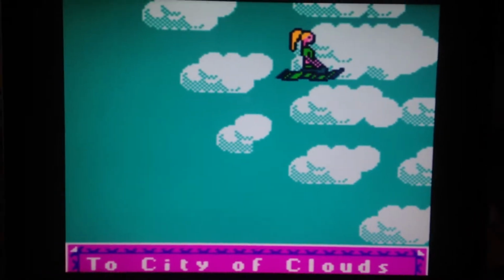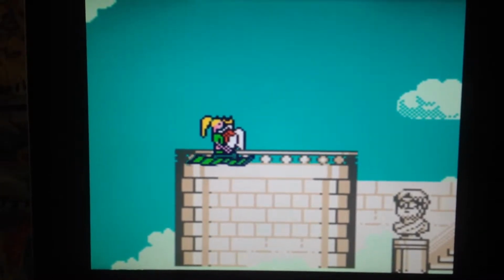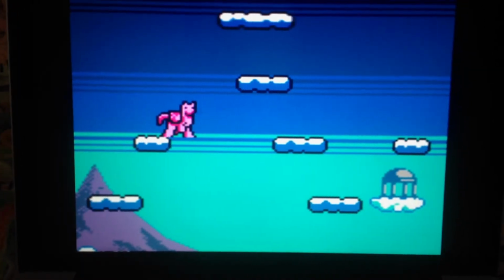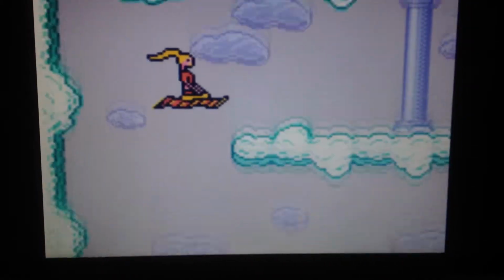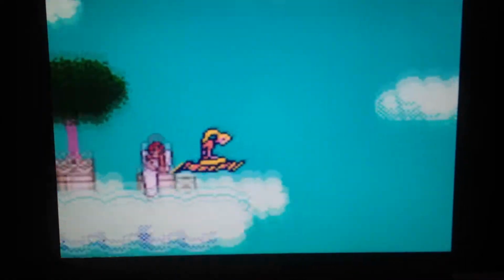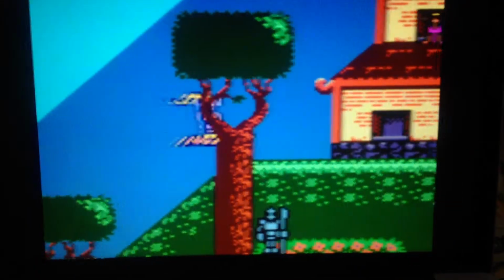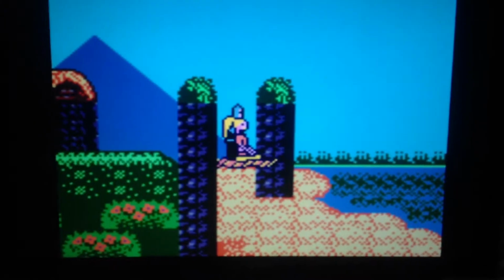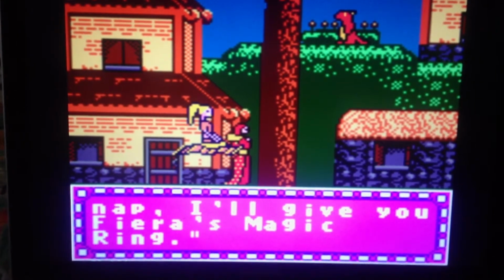Barbie Magic Genie LP 2-Fastest Djinn Alive!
We ride our Sonic fast carpet around the city of clouds and into the dragon playground! Song used in speedup is what I want is a proper cup of coffee as preformed by troutfishing in america.